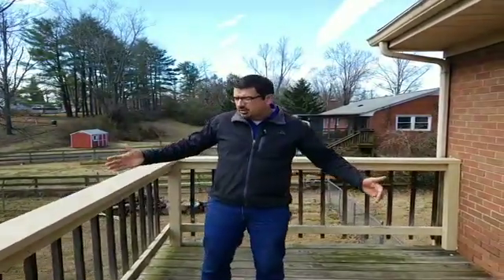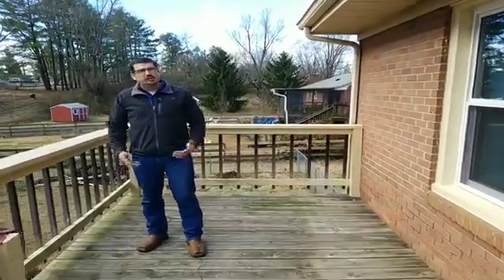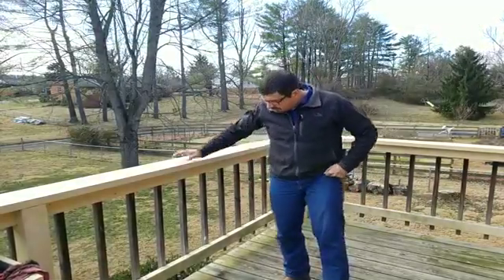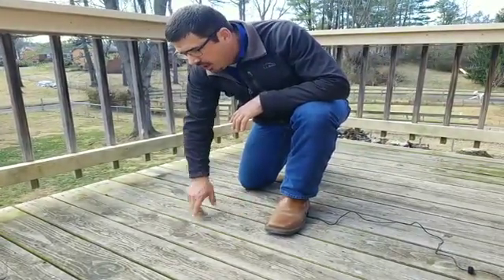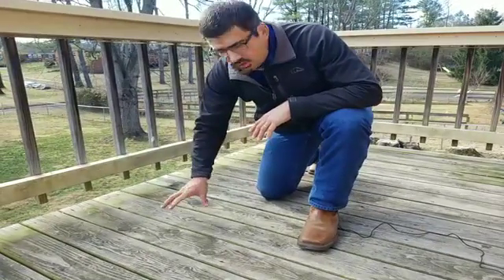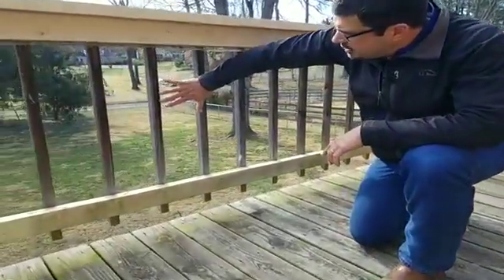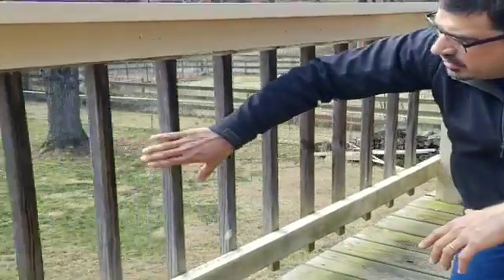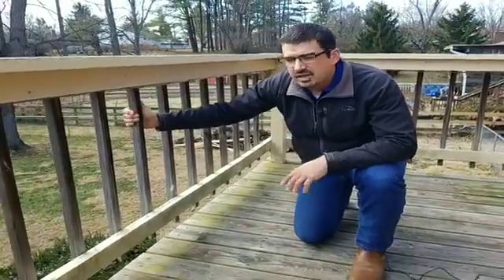Is your deck safe?